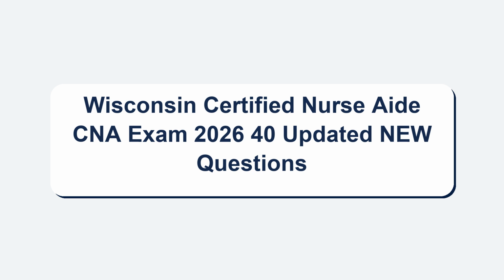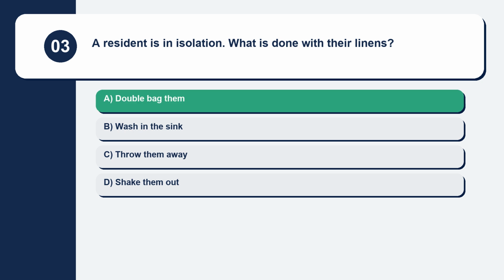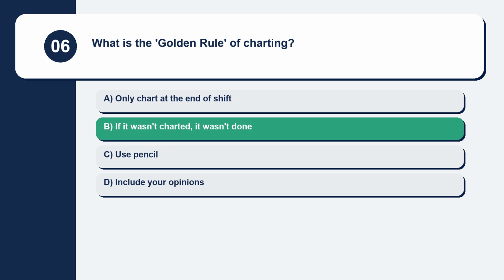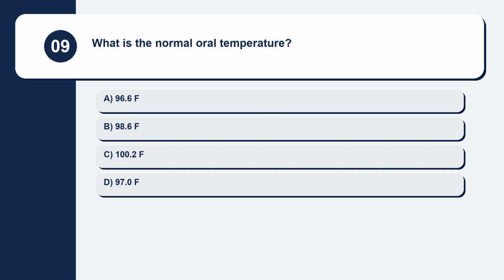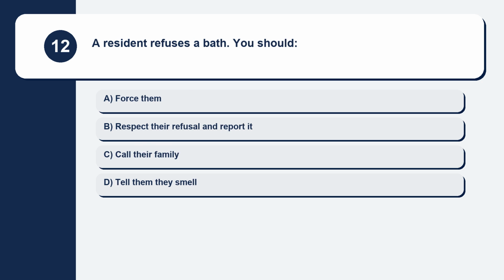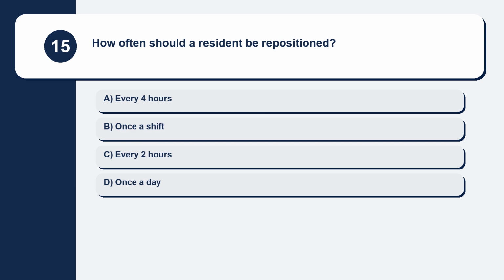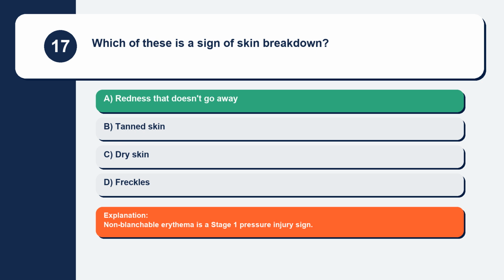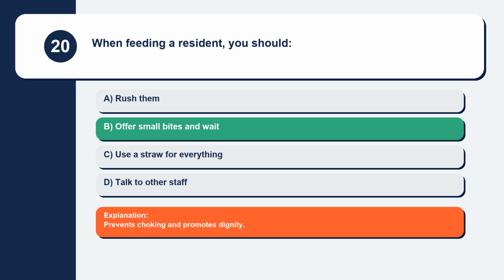Wisconsin CNA Exam 2026: 40 Brand New Practice Questions To Pass First Time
Are you preparing for the Wisconsin Certified Nurse Aide (CNA) exam in 2026? This video is absolutely critical for your study plan. We have compiled 40 of the most recently updated and brand new practice questions specifically tailored to meet the current standards of the Wisconsin Department of Health Services (DHS) testing provider for 2026. Do not risk going into your exam testing centers without seeing these changes first.

The Wisconsin CNA written exam is known for being challenging, and test banks change frequently. Relying on outdated study materials from previous years is one of the top reasons candidates fail. In this comprehensive review, we cover essential topics that you are guaranteed to encounter, including vital signs, infection control, safety emergencies, residents' rights, communication, and basic nursing skills applied to the long-term care setting. Every question is followed by the rationale so you understand not just what the correct answer is, but why it is correct. This is how you build the critical thinking skills needed to handle tricky scenario-based questions that often trip people up on test day.

We have optimized this session to mirror the actual exam environment to help reduce test anxiety and improve your retention. Many aspiring CNAs in Wisconsin trust these updated resources to help them secure their certification and start their healthcare careers immediately. We are committed to provide these services resources help and more to ensure you feel 100% confident when you walk into the Pearson VUE testing site or current Wisconsin provider facility.

How to use this video effectively: Look at the question on the screen, pause if you need to, select your answer, and then listen to the detailed rationale to compare it with your thinking. If you missed a specific section, that is your signal on where to focus your study time this week.

Make sure to bookmark this video by hitting the Save button so you can come back to it for repetition right up until your test date. Sharing this with your study group helps everyone succeed together and increases the collaborative learning in the comments section.